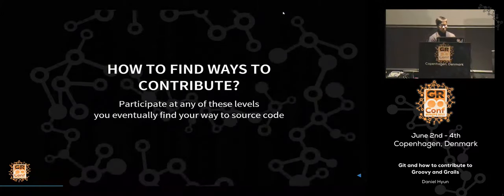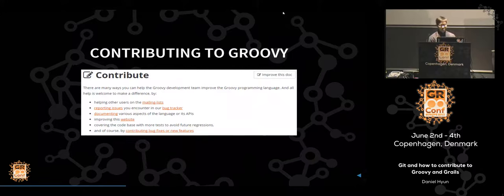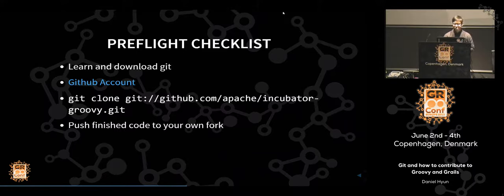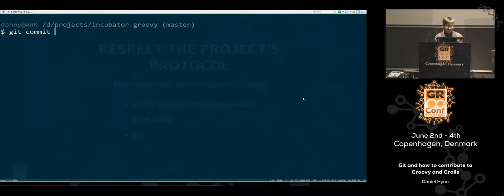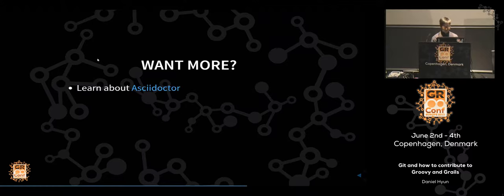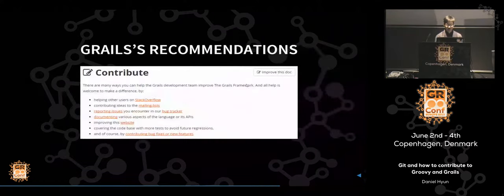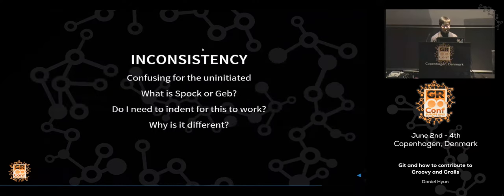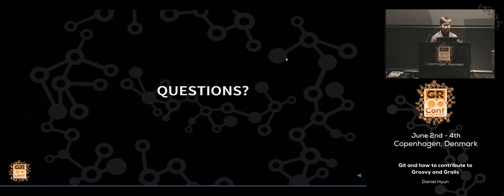Git and how to contribute to Groovy and Grails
Find out how to use Git and Github to contribute to the Groovy and Grails projects.